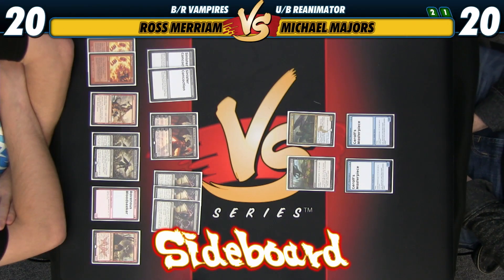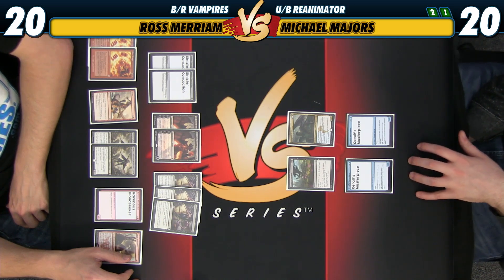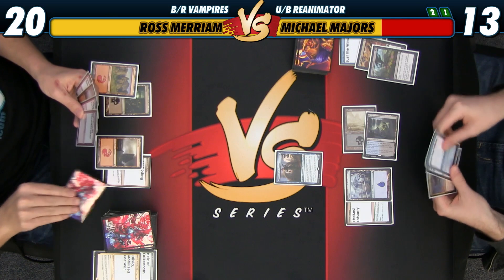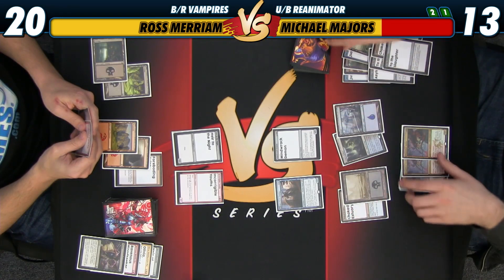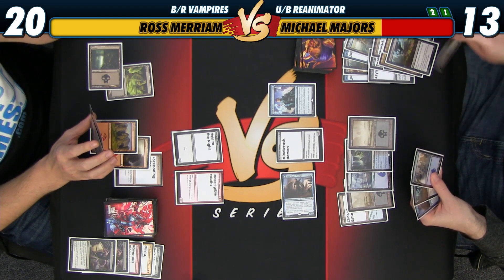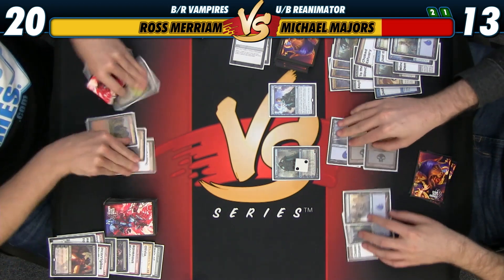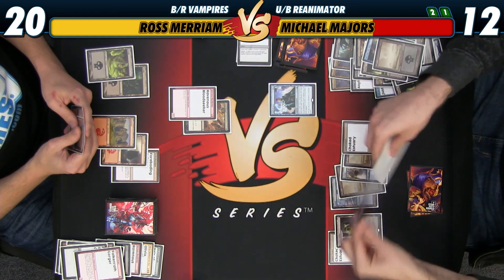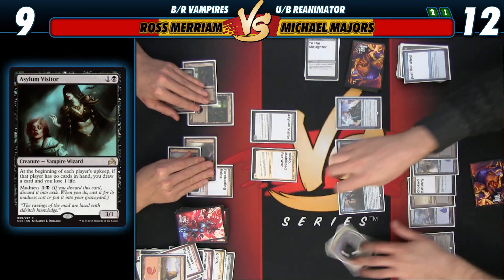Versus Series: Game 3 - Ross Merriam (B/R Vampires) vs Michael Majors (U/B Reanimator)